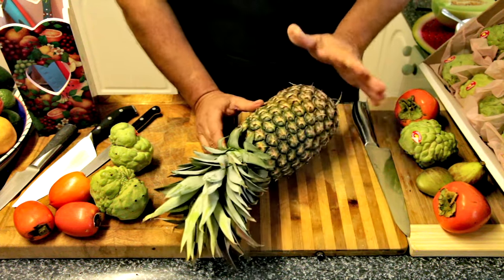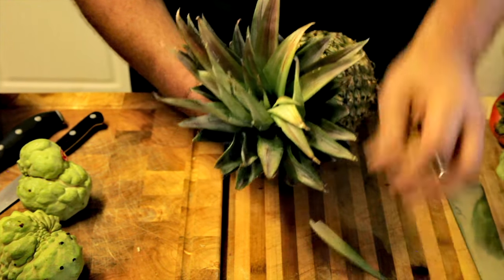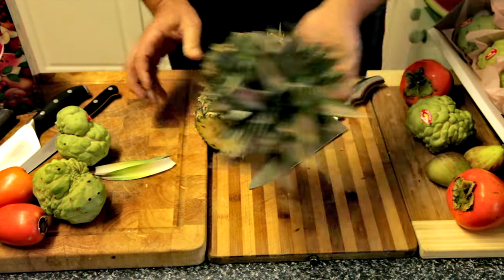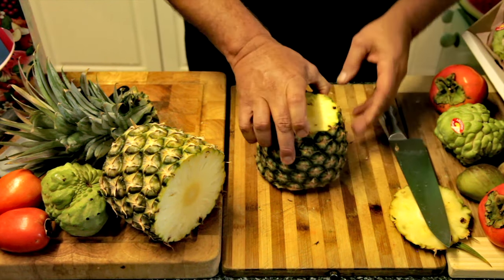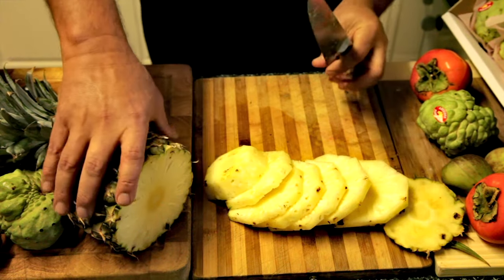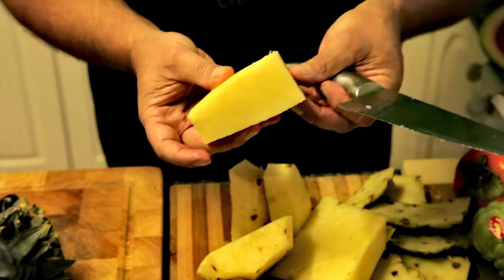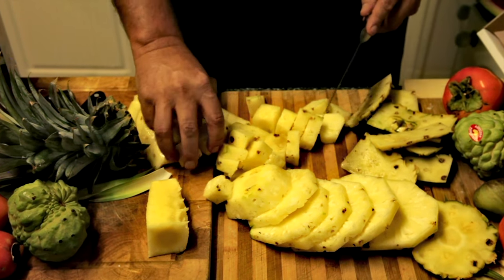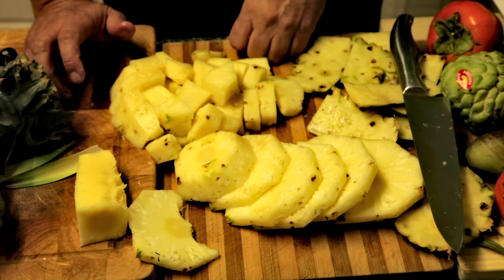Pineapples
Pineapple - tips on how to enjoy wonderful Pineapple. Sweet and tangy ...